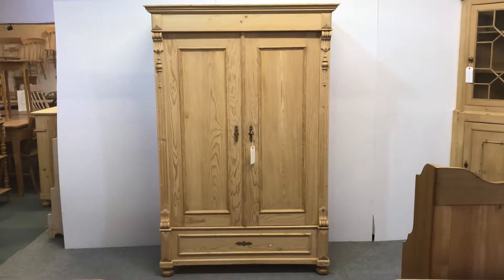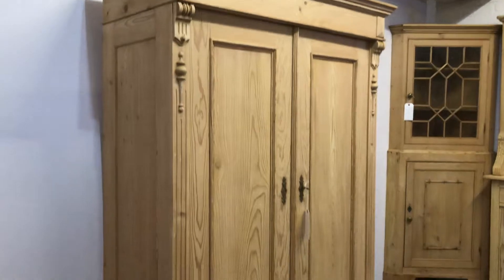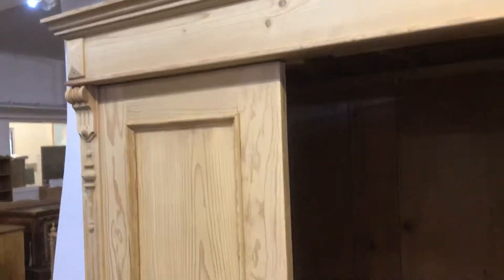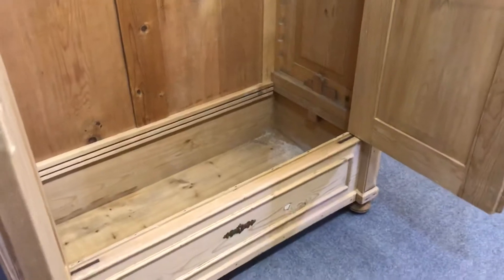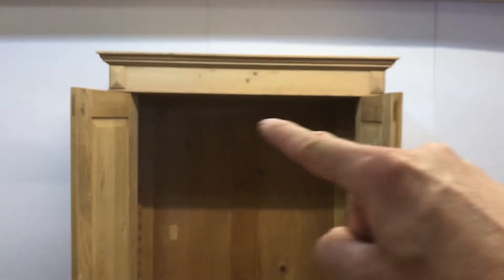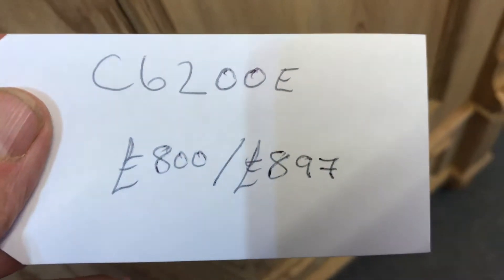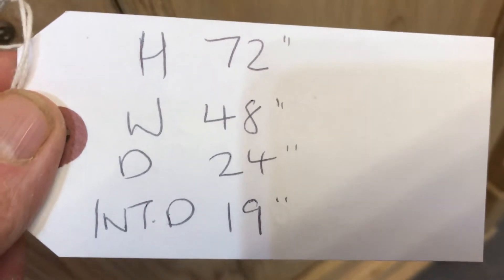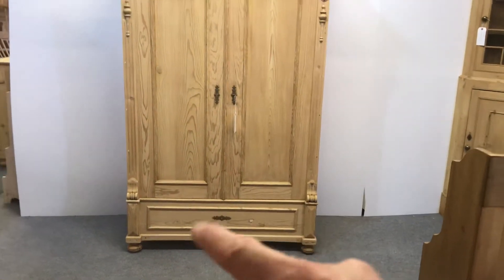Small Double Old Pine Wardrobe (dismantles) - Pinefinders Old Pine Furniture Warehouse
A small double pine wardrobe dating from around c.1910, in very nice condition for its age. Recently stripped to the bare wood, ready for waxing or painting.
This lovely solid old wardrobe totally dismantles for delivery and access.

The wardrobe's original hanging pegs are in good order, but can be taken out and replaced with a hanging rail - Please advise us of your requirements.
The fitting of a new brass hanging rail is included in the price.

Code number C6200E
Price in the bare wood £800, price including waxing £897
Height 72", width 48", depth 24", internal depth 19"